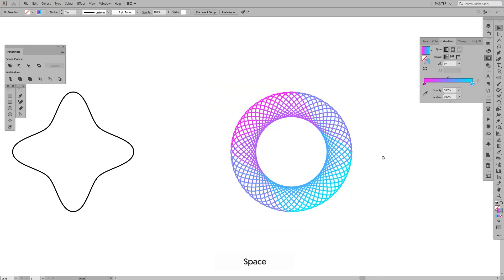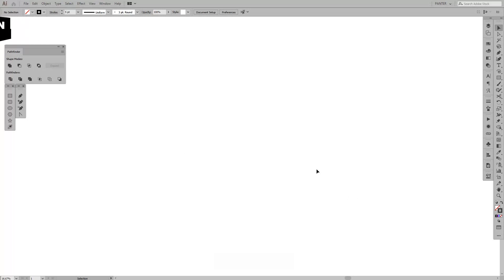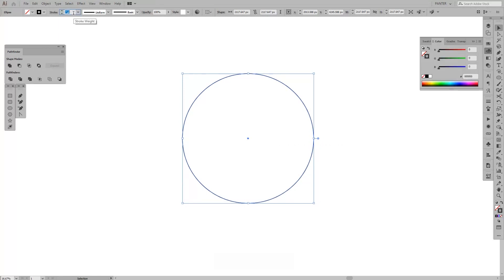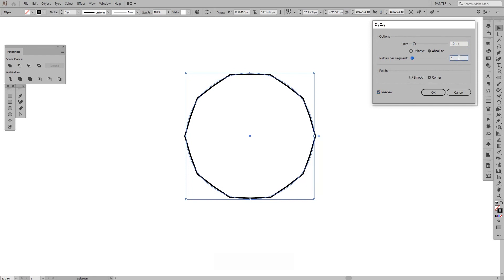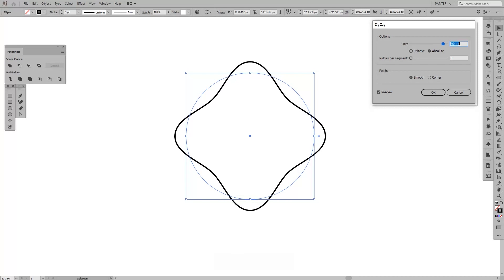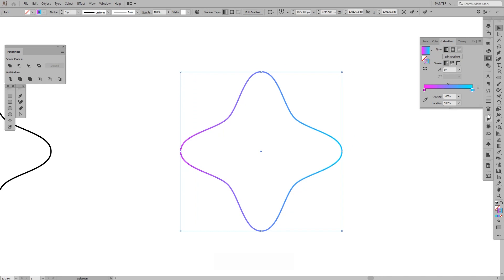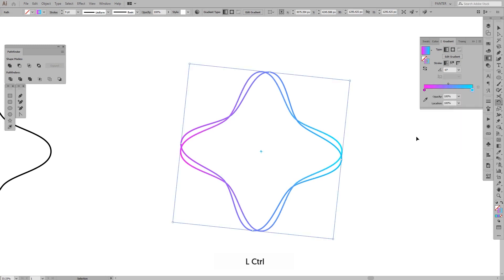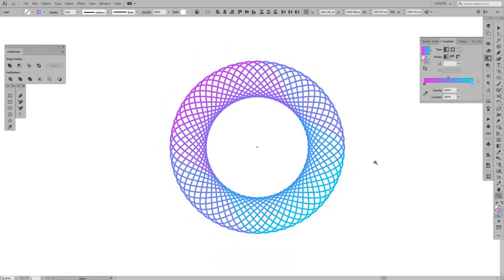How to Make Spirographs Using Zig Zag tool | Adobe Illustrator Tutorial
Here's a different approach on how to create zig zags and then multiply the circles in a correct manner to create these spirograph effects.